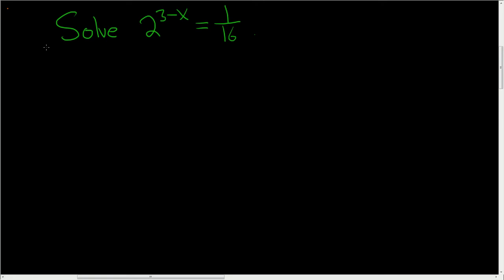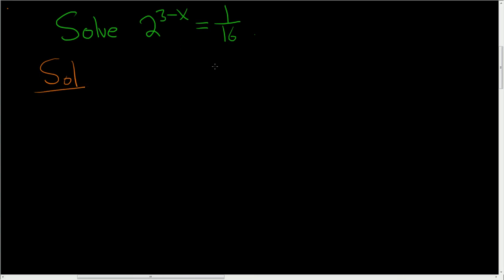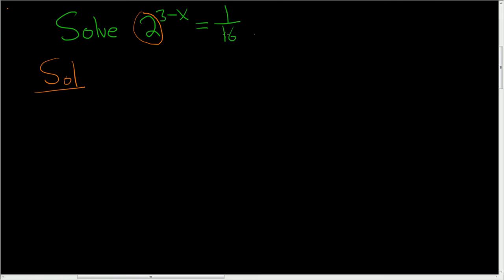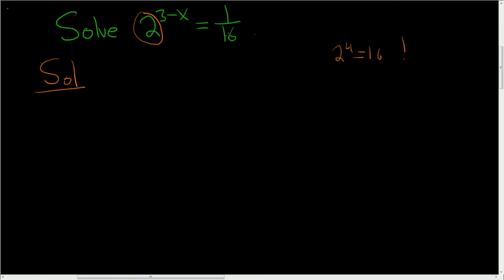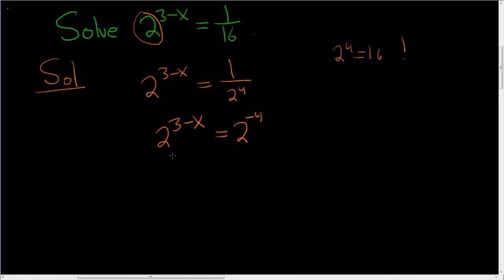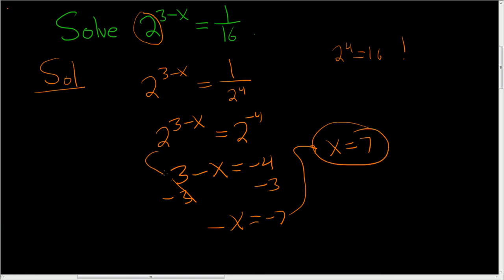Solving An Exponential Equation With Common Bases 2^(3 - x) = 1/16